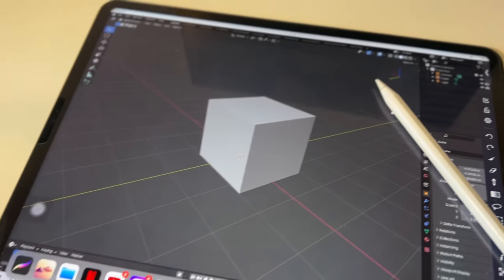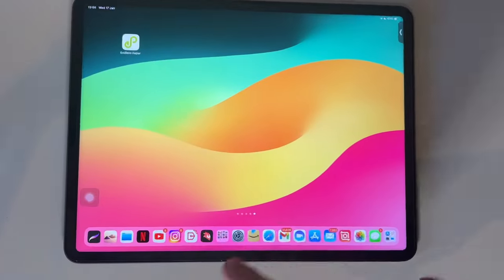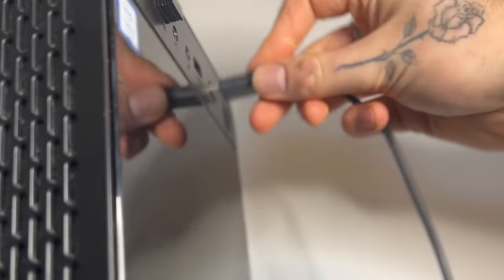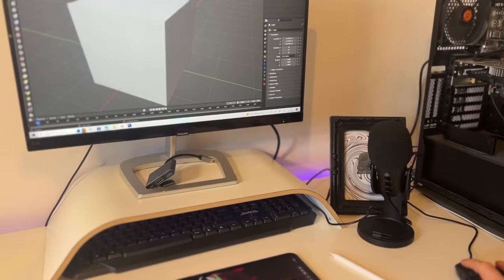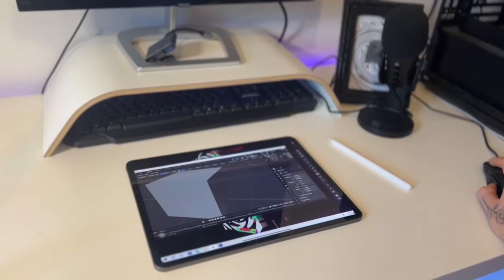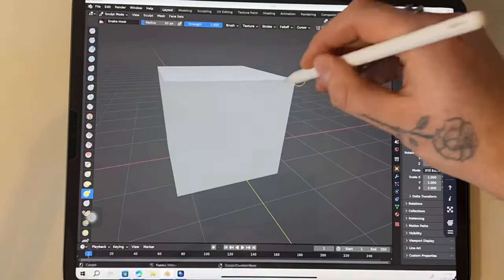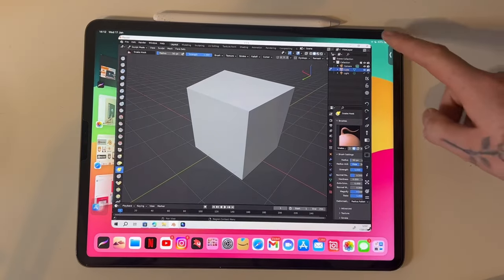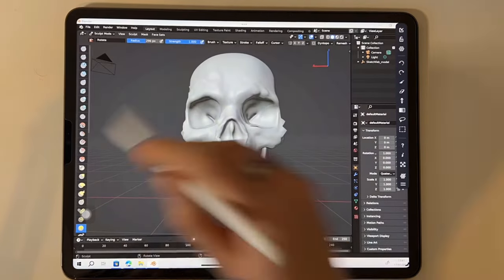Use Your iPad as a Drawing Tablet For Any PC! - ( Blender On iPad )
Check out how to use your iPad as a drawing tablet with your PC! This is a great way to use your favourite applications like Blender and Photoshop with your iPad.

My equipment:

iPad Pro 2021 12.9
Apple Pencil 2nd Gen
Zealsound USB microphone
Desk tripod
Long usb c cable